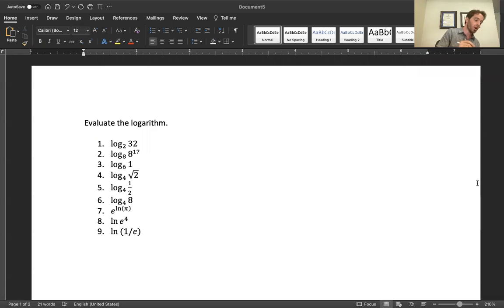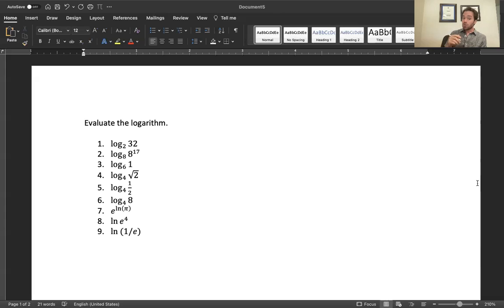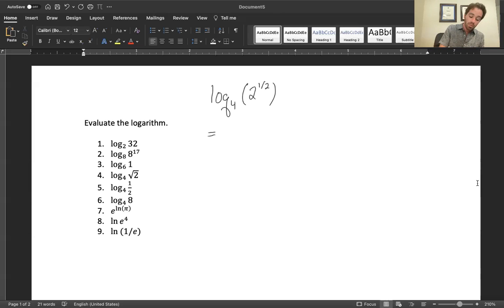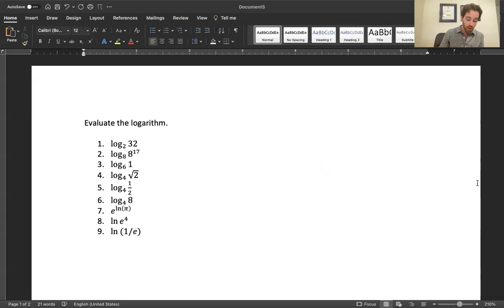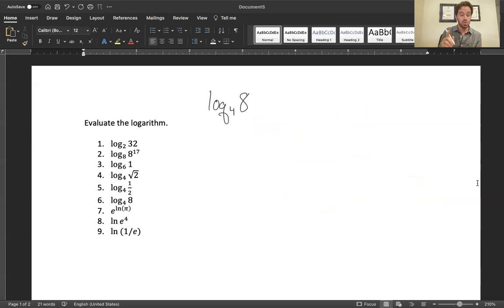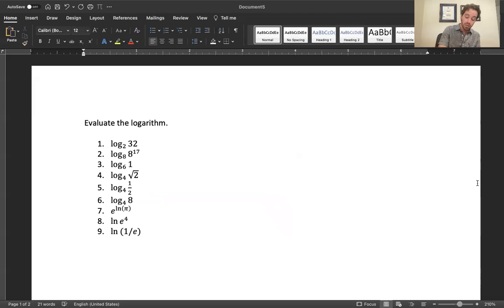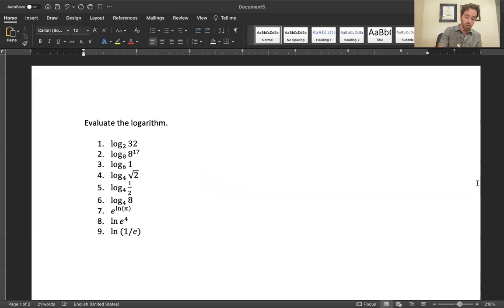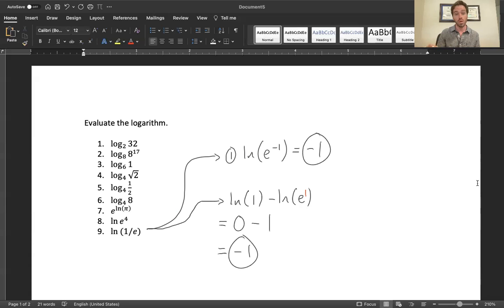Needham Precalculus: Computing Basic Logarithms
Here, we compute some basic logs. They get a little tricky, but try to follow along. You'll really want to know the inverse relationship between logs and exponentials - it's a pretty big deal in these problems.